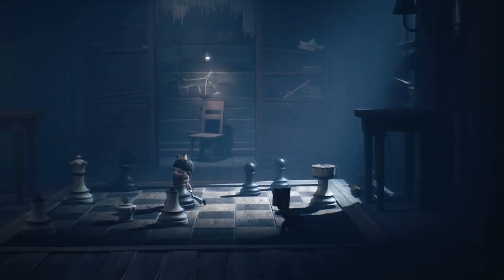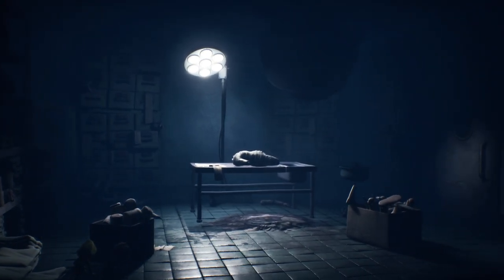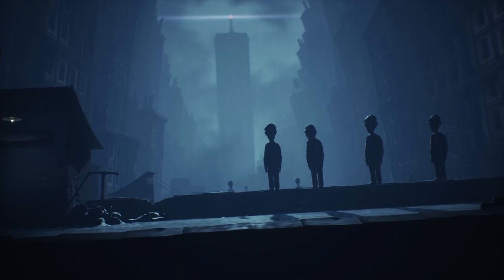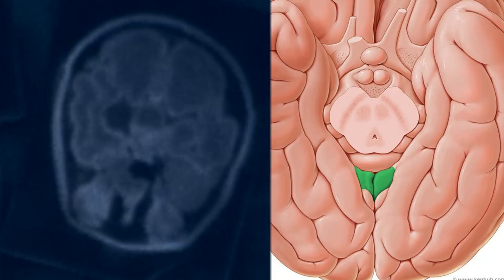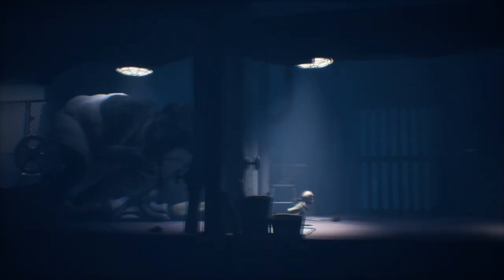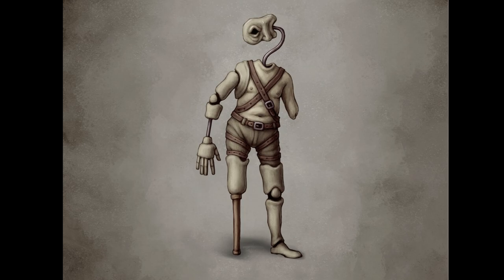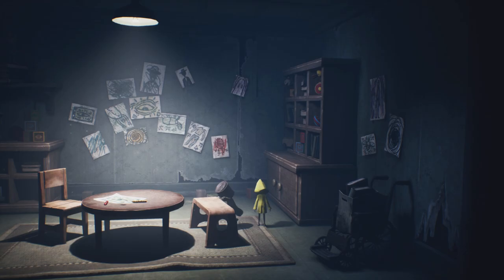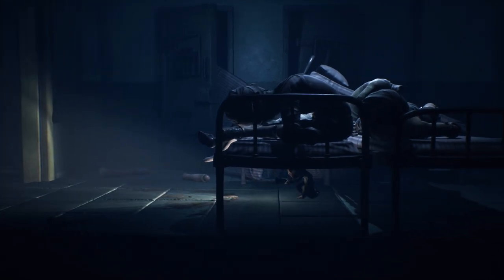The Hidden Dark Secrets of the Hospital! | Little Nightmares 2 Theory!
The hospital in Little Nightmares 2 is hiding more dark secrets than you might think!

In this video I discuss my theory on what exactly happened in the hospital in Little Nightmares II before Mono and Six arrive there.

I will also explore some of the details you might have missed!

@Itsjustjord also came up with his own theory on the hospital.

If you are struggling with mental health, Netflix has put together a very helpful resource!

My name is Tericho!

I am a video game content creator on YouTube and Twitch!